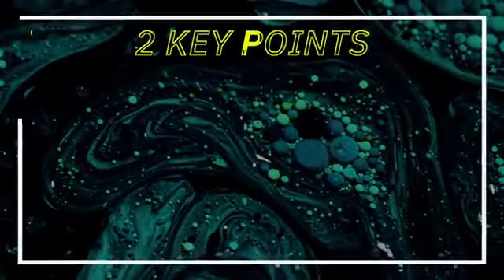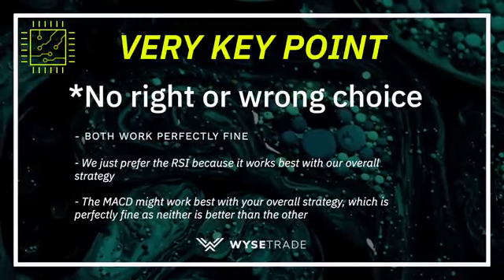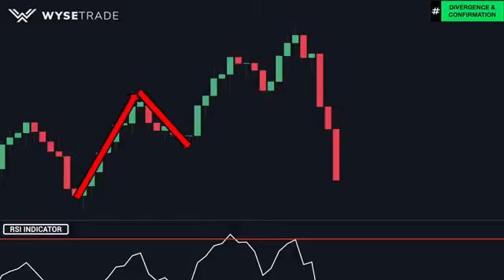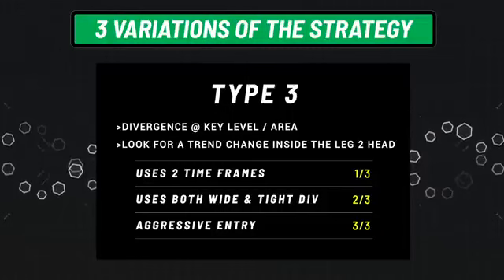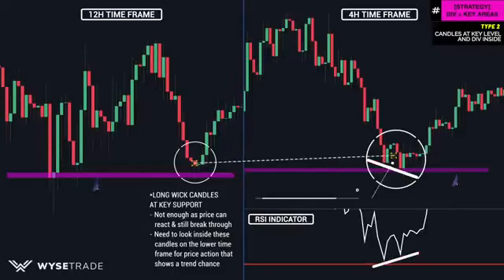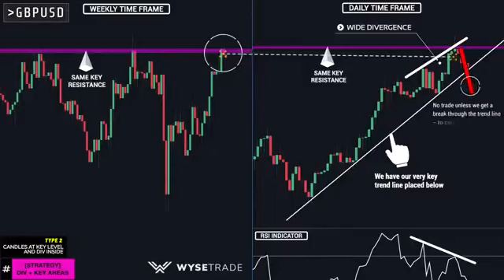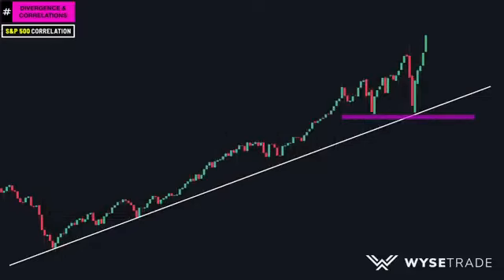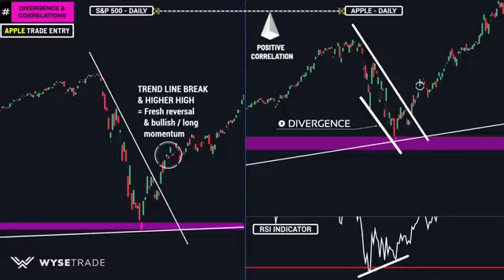The Complete Price Action Course - Advanced Forex/Crypto Trading💎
Analyze, understand, predict price movements and trade intuitively.

Realize that that price is the only leading indicator out there and it’s the only thing that we need to look at.

Become a better trader and start becoming profitable with the right money management.